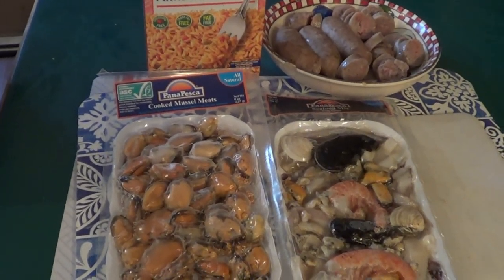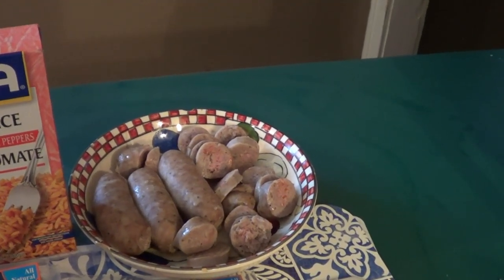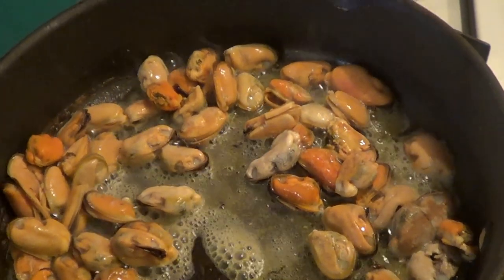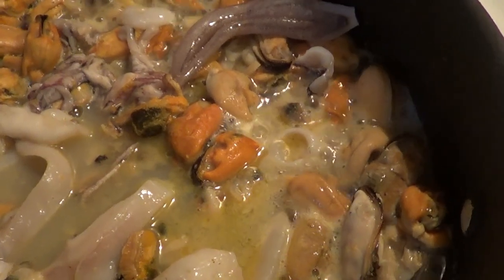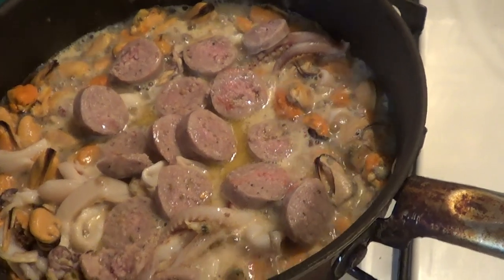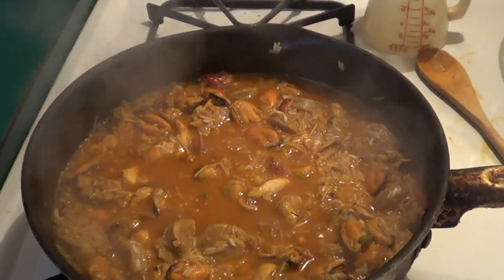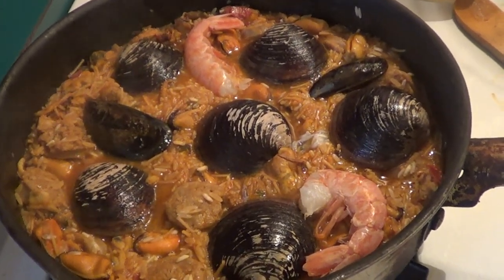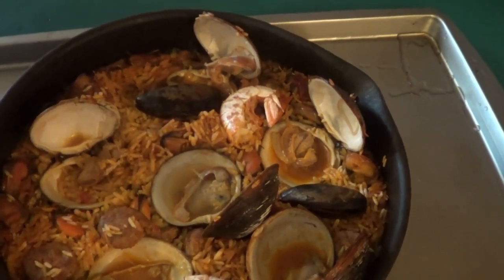Paella -sea food rice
how to make homemade Paella
bobs version